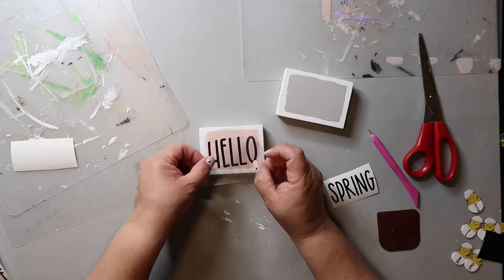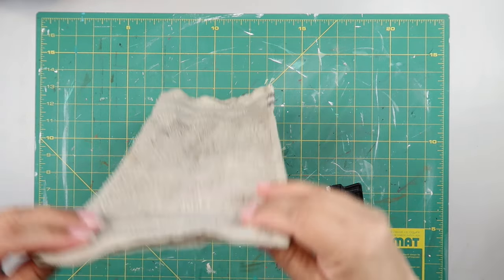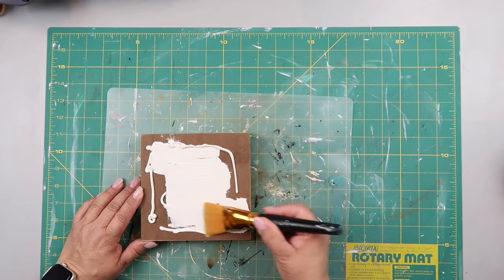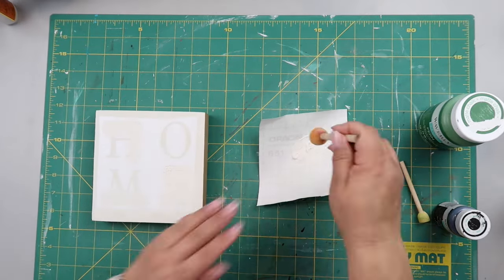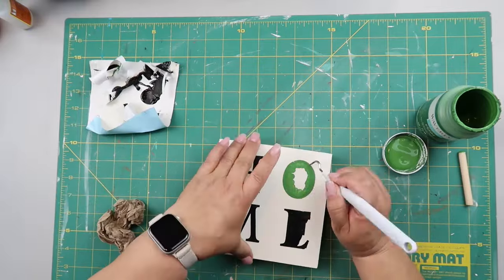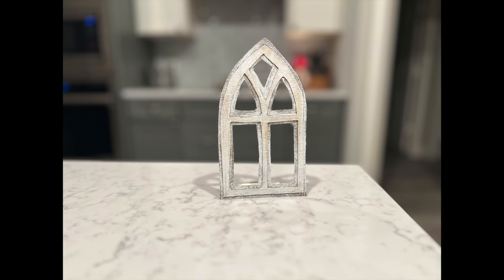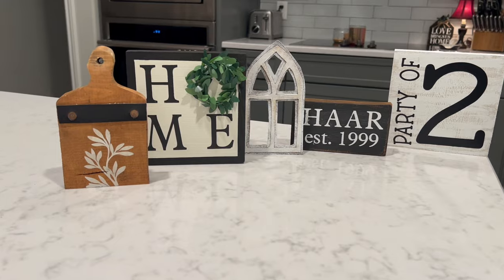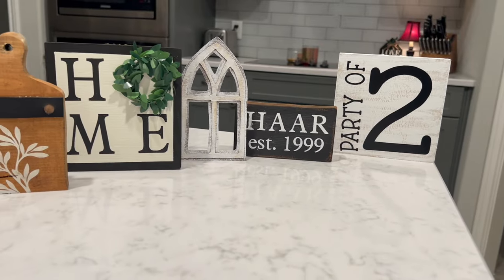5 Spring Farmhouse Decor Dollar Tree DIYS || Tiered Tray & Riser DIYS || Spring Home Decor DIYS 2024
▶ EASY & AFFORDABLE!  FAST & FUN!! n Here are 5 easy and affordable spring farmhouse style tiered tray ideas that you can make for less than $5 each.  Thanks to @FarmCharmChic and @ShannonscraftyDIYs for hosting the 5 under $5 playlist today!

🖥️ Let’s connect!